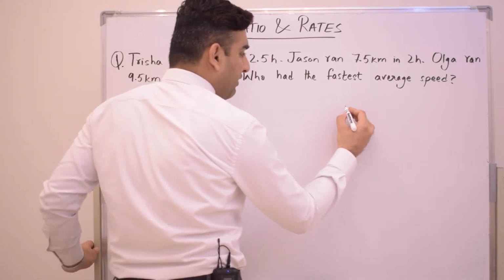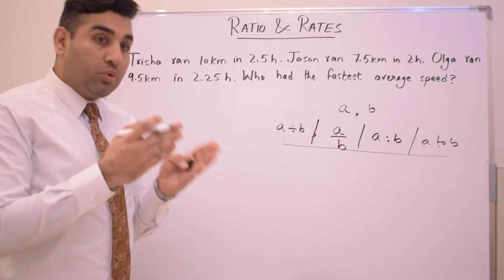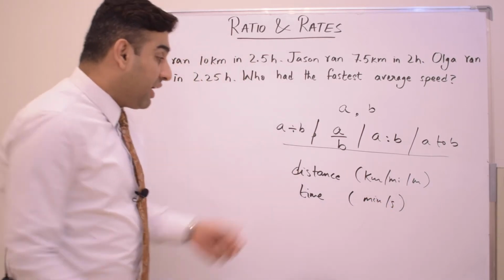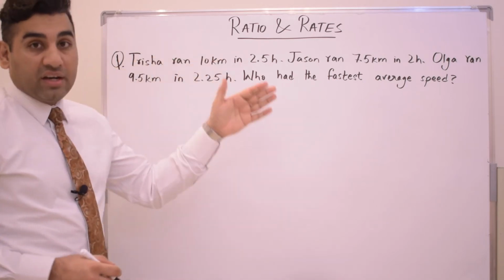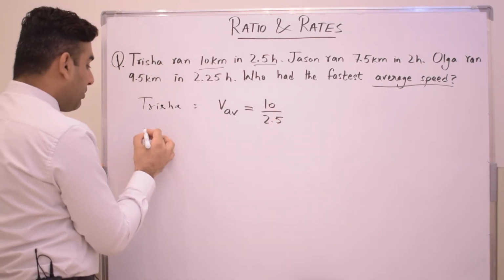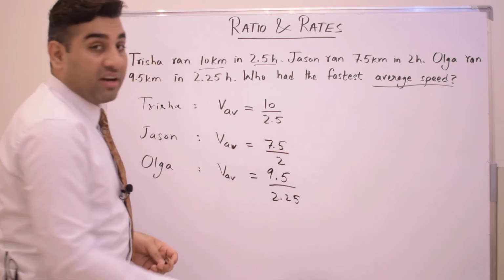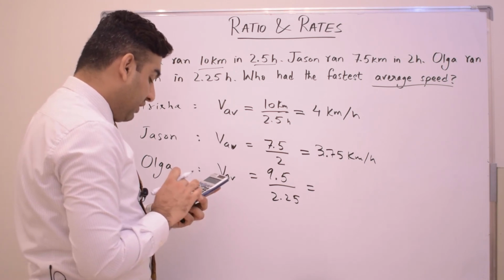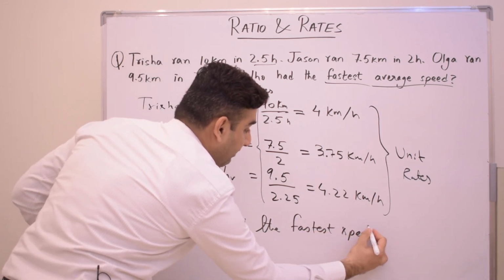Ratio, rate and unit rate | Multiple rates word problem | Algebra1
In this video, I have explained about ratios, rates and unit rates.
If you have any question leave in the comment section and I will answer.